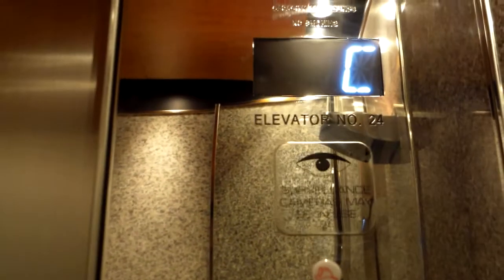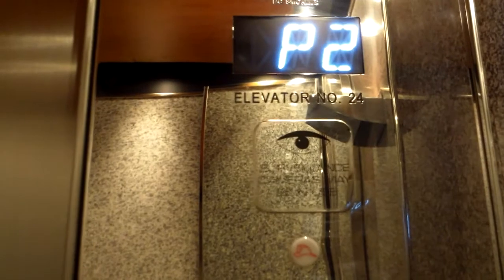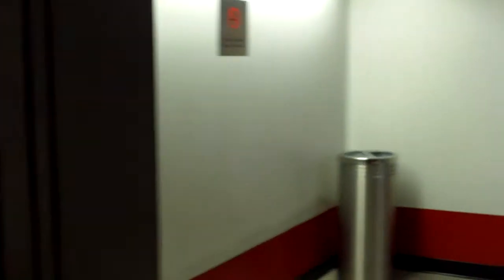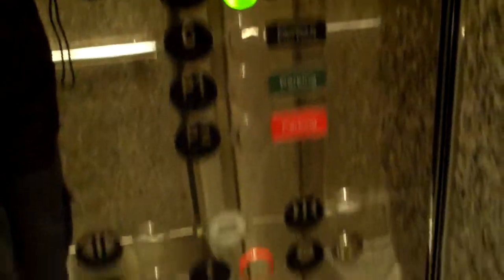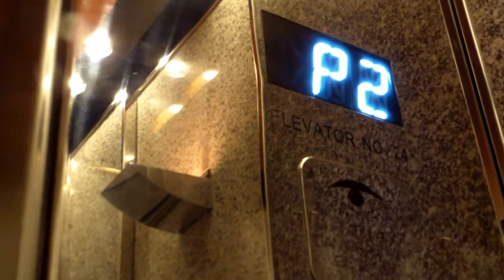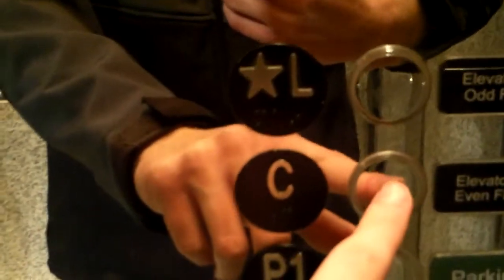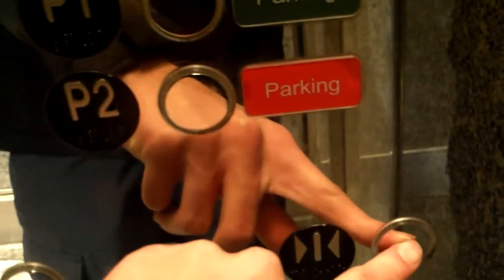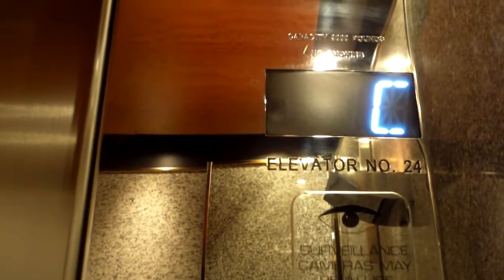FAST Otis Traction Parking Garage Elevator at Republic Plaza, Denver, CO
This elevator was just a simple transfer elevator that goes between Lobby and Concourse levels and the parking garage levels. This thing was also very fast with a speed of about 600 FPM. It looks identical to the lower deck elevators on all the tower banks and for a minute I thought it could've been a double deck elevator when I saw the hatch in the ceiling. Also, the infrared safety sensors don't appear to work as I nearly got smashed in the end of the video. The specifications can be found below.

Brand: Otis
Motor Type: 411M Traction
Modernized: Yes
Hall Stations: Otis Series 4
-Illumination Color: Green
-Button Type: Flush
-Panel Finishing: Chrome
Hall Lanterns: Otis Series 4
-Illumination Color:
  -Up: Green
  -Down: Red
-Lantern Style: Circular with standard Otis series 1/2/4 chimes
Cab Stations: Otis Series 4
-Illumination Color: Green
-Button Type: Flush
-Panel Finishing: Chrome
-ADA Compliant: Yes
Indicator: ACME
-Illumination Color: White
Cab Lanterns: None
Phone: Otis
-ADA Compliant: Yes
-Location of Phone: On Panel
Door Type: Center Open
-Safety Sensor Type: Infrared (it doesn't seem to work though)
Capacity: 3000 Lbs
Speed: 600 FPM
Distance Traveled: 51 Feet
Floors Served: P2(Parking), P1(Parking), C(Concourse), *L(Lobby)
Year Installed: 1984
Other Observations or Details: This thing has a sign that says surveillance cameras in use, when there doesn't appear to be any cameras in this elevator. The interesting thing is there isn't one of these signs in any other elevator in the tower. The retail building elevator has these signs as well though. They both travel to the garage, so maybe the signs are talking about garage security cameras.